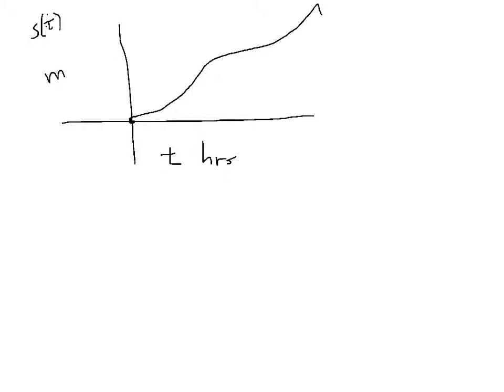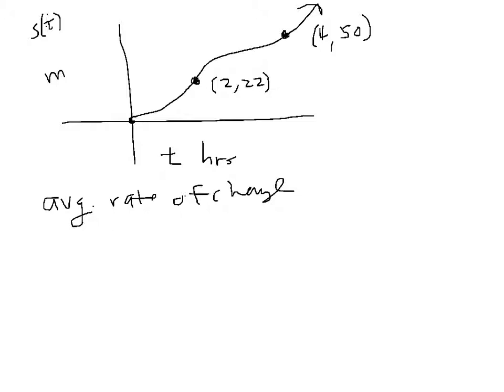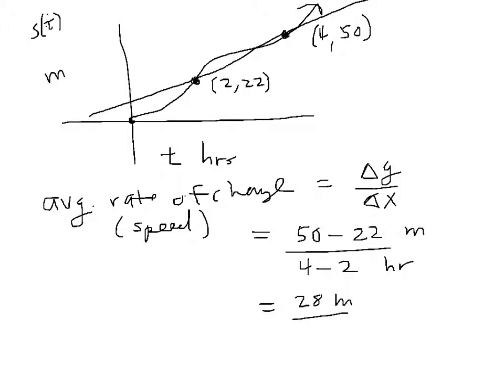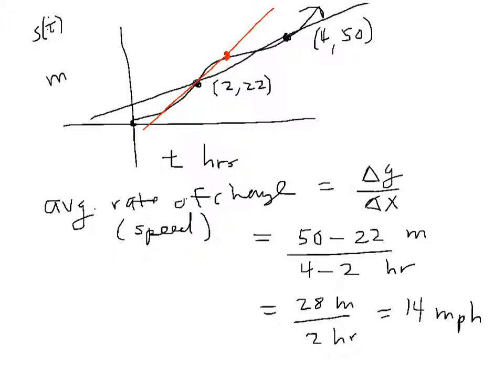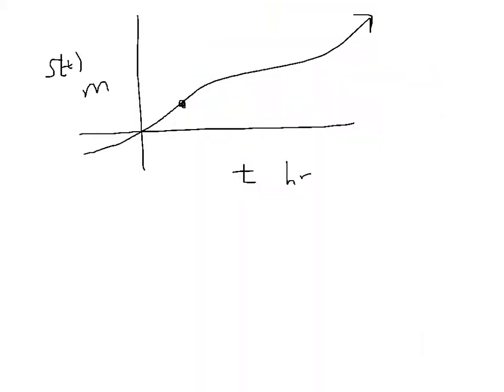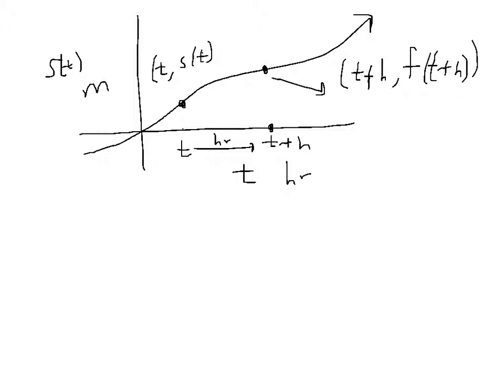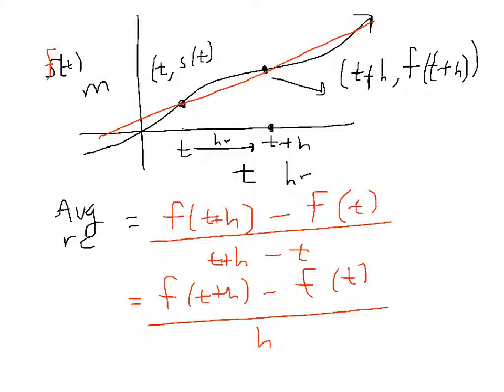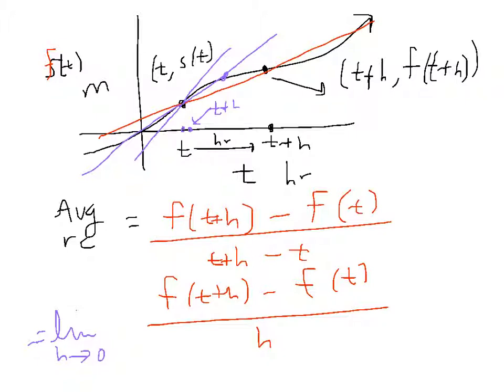Rates of Change 2.1